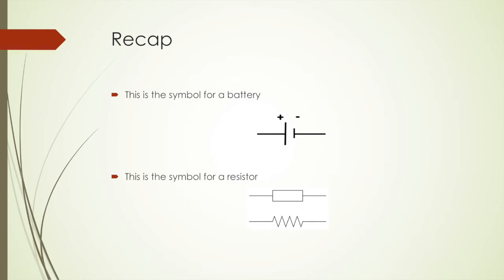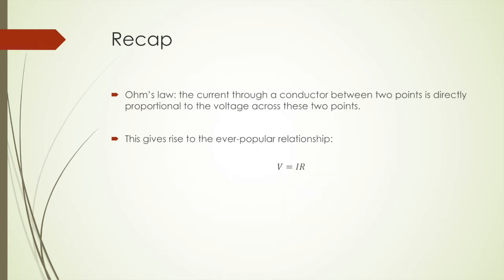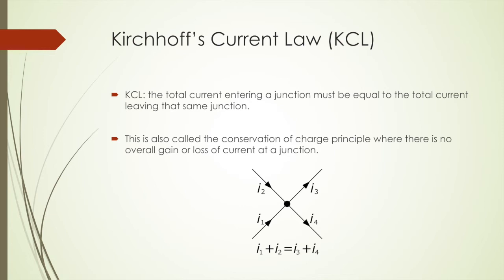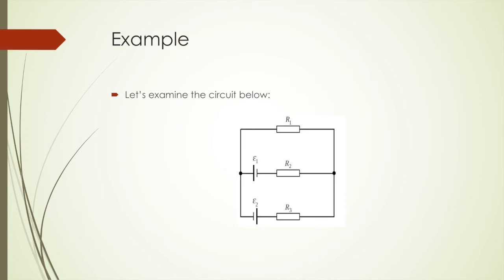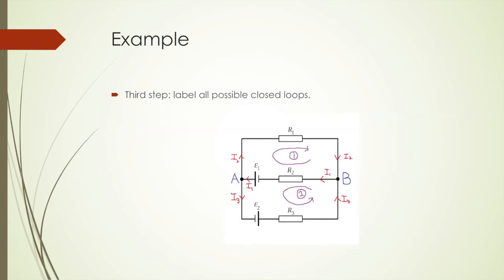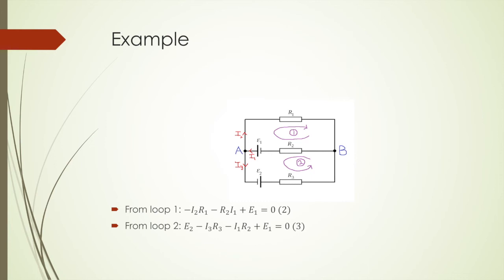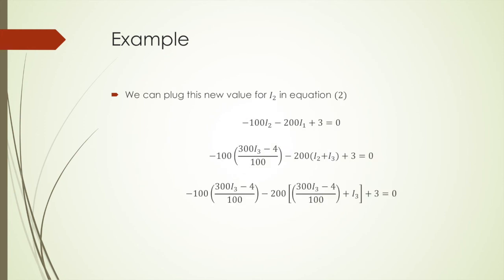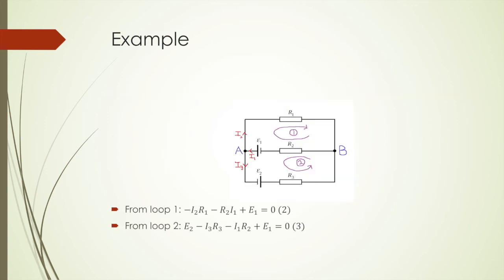Grade 11 Physics – Kirchhoff's Law Demo Lesson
Present by Active Education Learning Centre Team